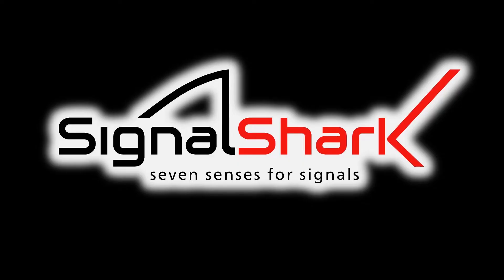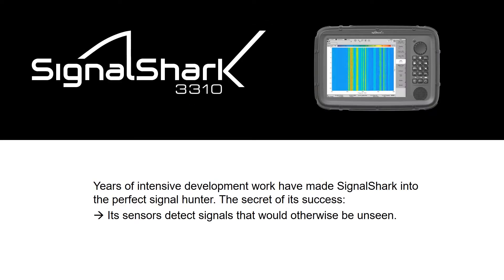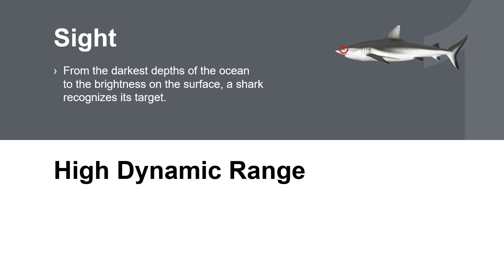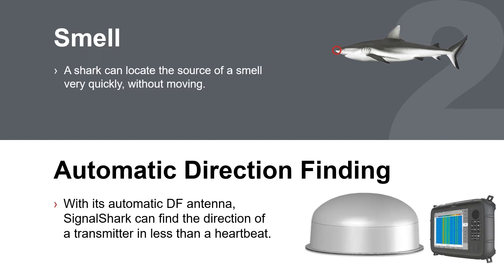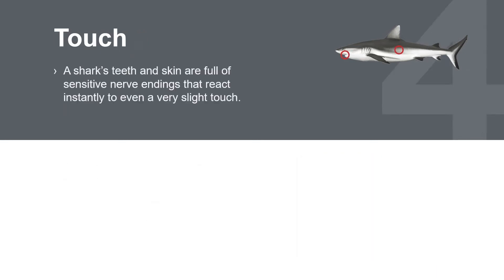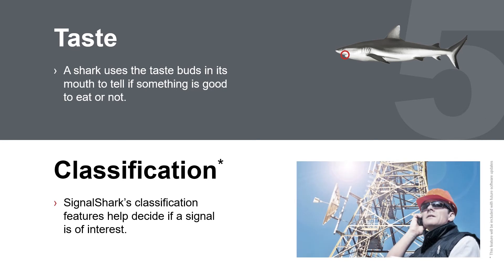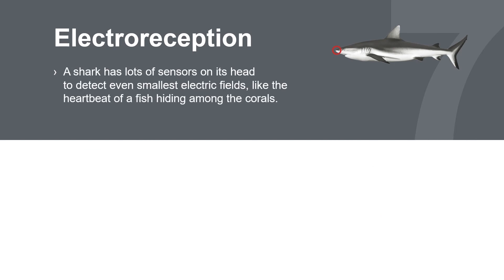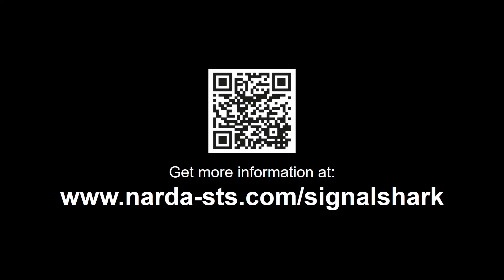Narda - SignalShark - Seven senses for signals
Signalshark seven senses for signals in this presentation narda is introducing its highest performance portable rf interference analyzer and direction finder
the signalshark 3310. Years of intensive development work have made the signalshark into the perfect signal hunter. With its wide 40 megahertz real-time
bandwidth signalshark's real-time spectrogram captures dynamic signals electroreception
the shark uses its built-in electric field sensors in its head to detect camouflage or hidden prey
singleshark's persistent view detects and identifies small signals hidden under larger ones ...